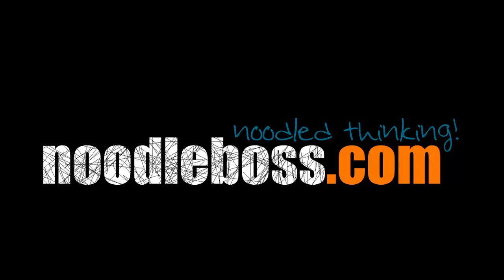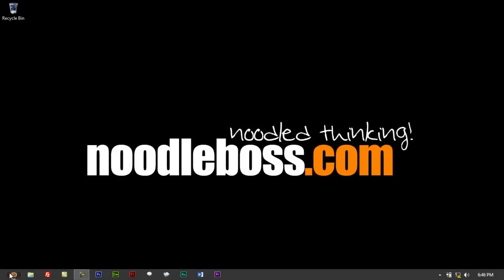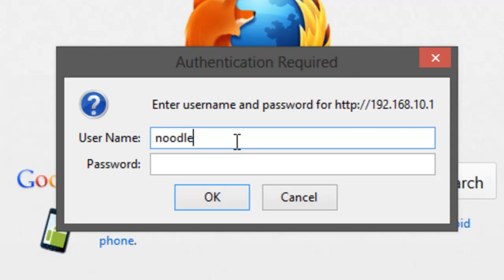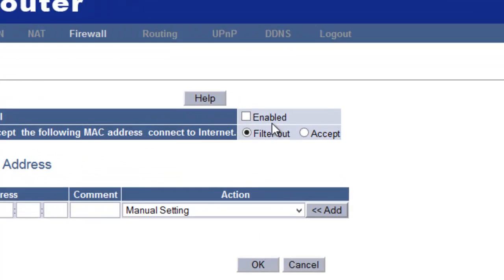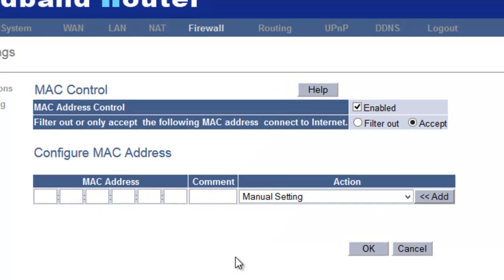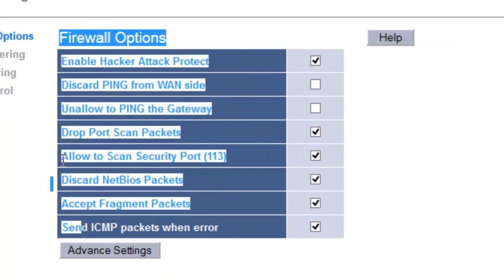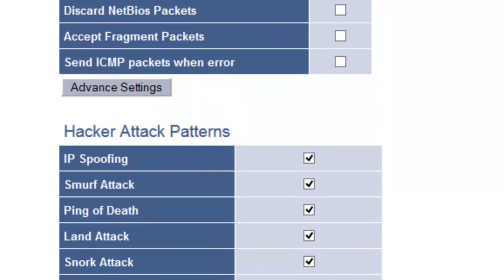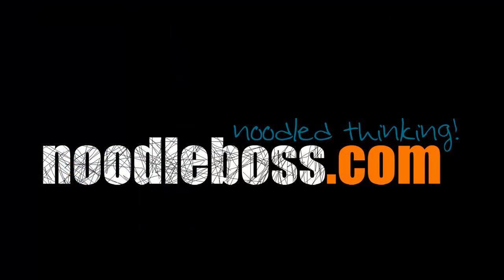How to Disable Firewall on (CD-R King) Encore ENRTR-104 Ethernet Broadband Router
Encore (CD-R King) ENRTR-104 ethernet broadband router configuration tutorials

How to configure an Encore (CD-R King) ENRTR-104 ethernet broadband router

How to disable DHCP on (CD-R King) Encore ENRTR-104 router

Change LAN IP address of (CD-R King) Encore ENRTR-104 router

How to change password on (CD-R King) Encore ENRTR-104 router

How to disable Firewall on (CD-R King) Encore ENRTR-104 router